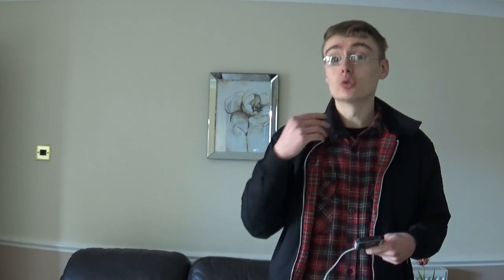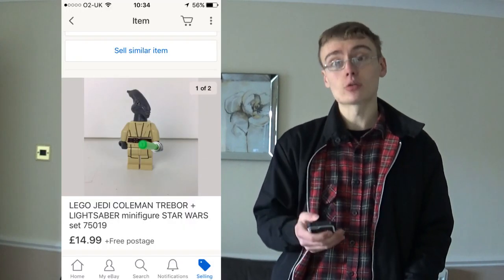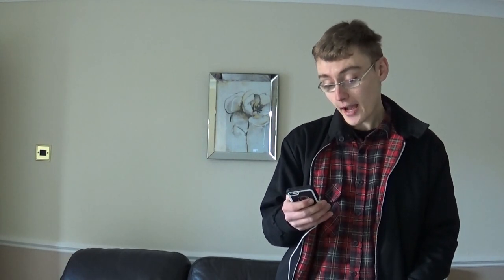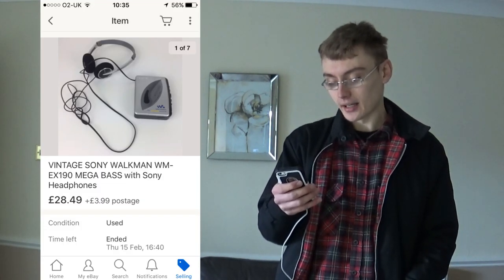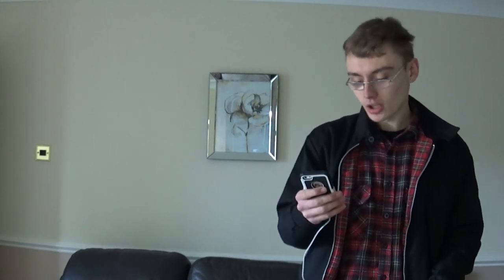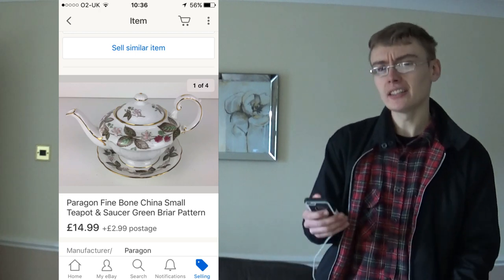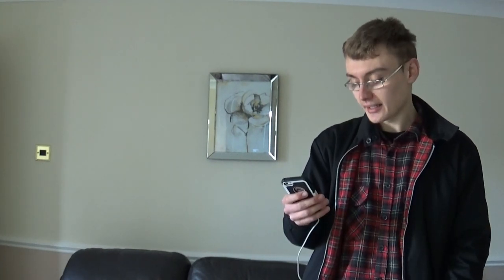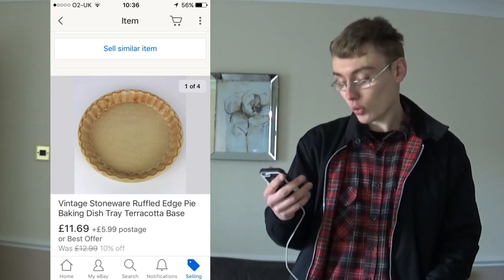Bread & Butter Keeping Things Alive - 10 Recent eBay Sales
The great thing about having plenty of lower value (bread and butter items) listed for sale is that despite a lack of higher value sales, the low value ones save my business time and time again in these slow times.